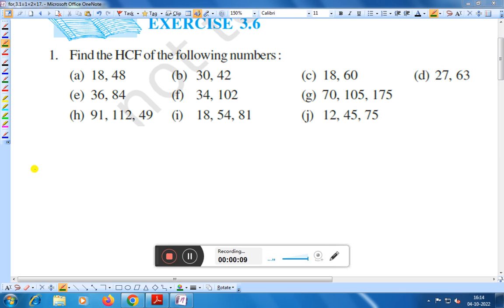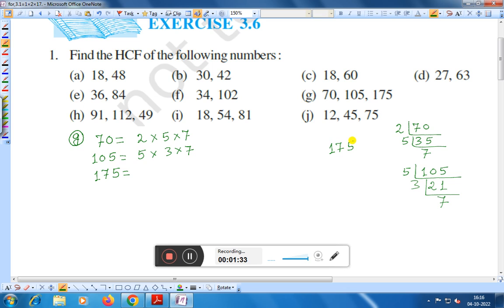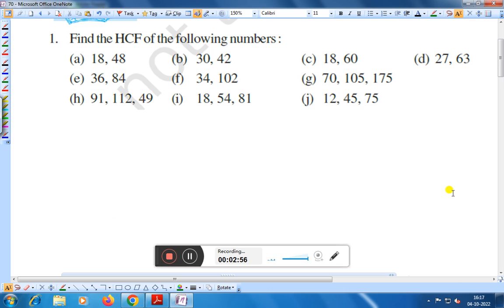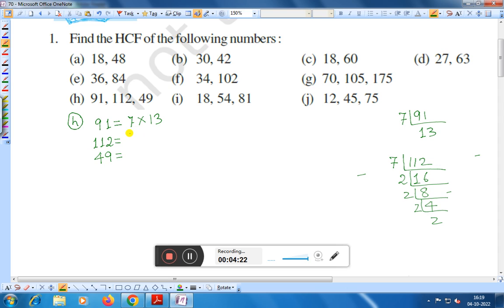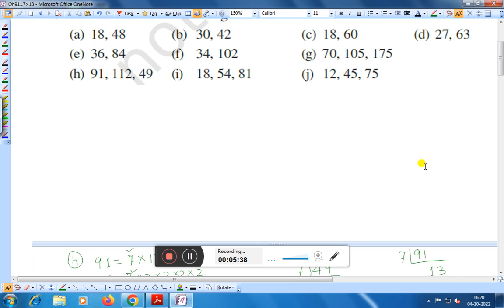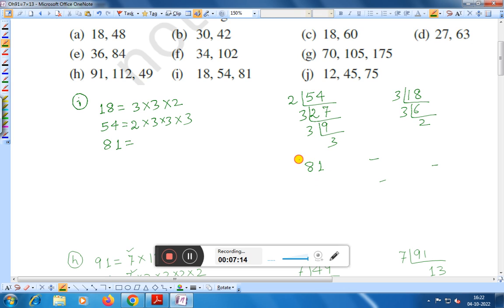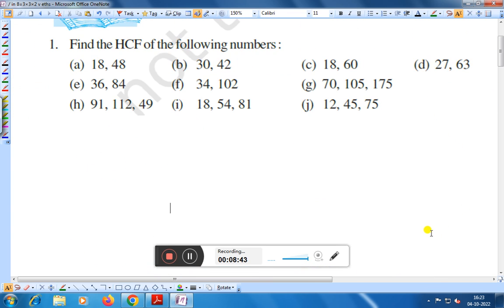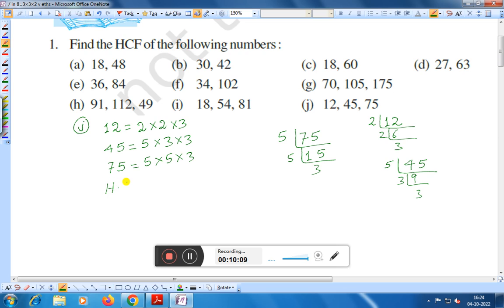EXERCISE- 3.6 ,Q.NO- 1 ,PLAYING WITH NUMBERS,MATHS CLASS-6,CHAPTER-3